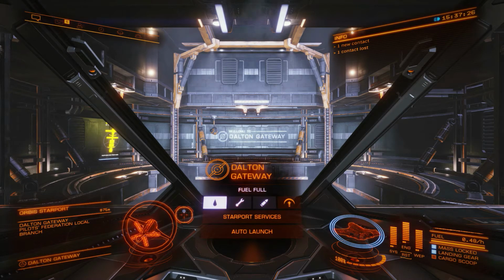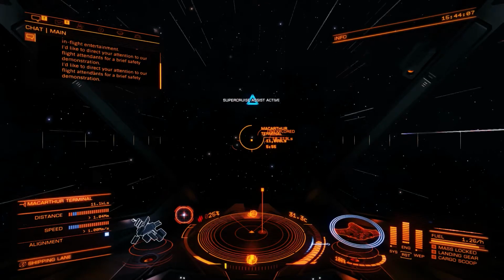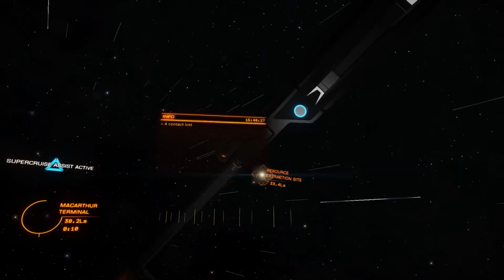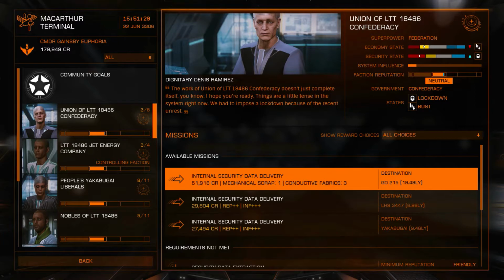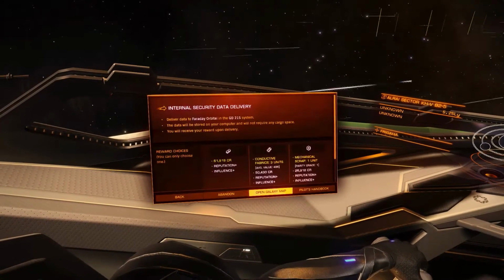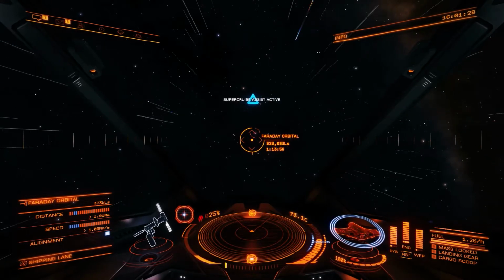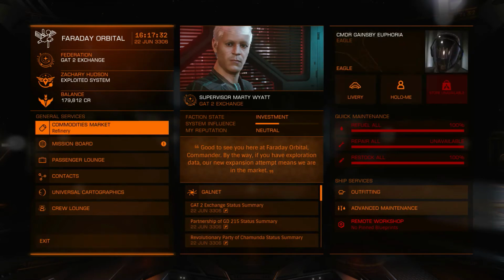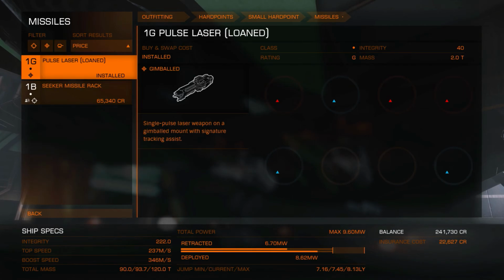Elite Dangerous | The Chronicles of Gainsby | S1 E9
BEER RUN!